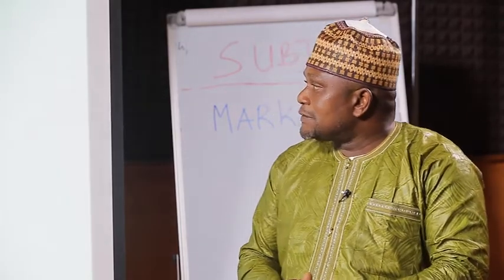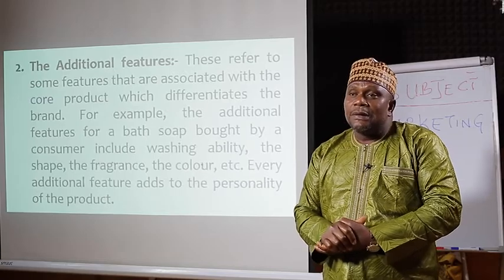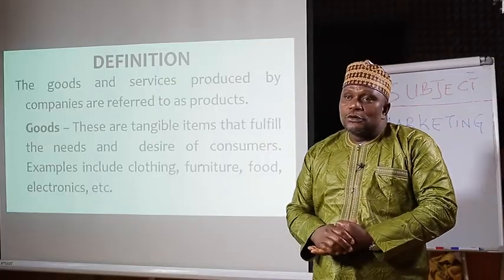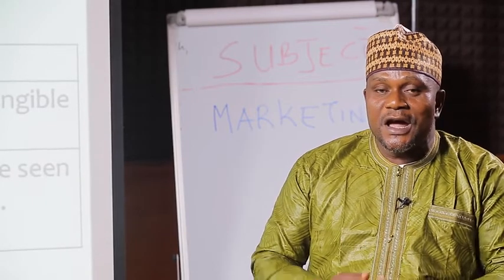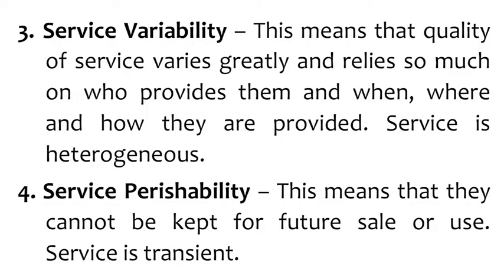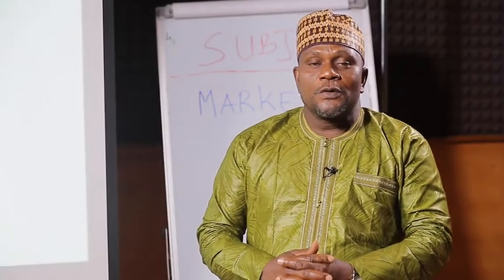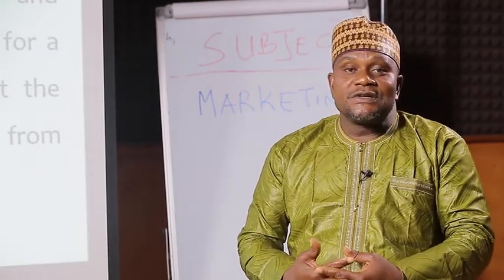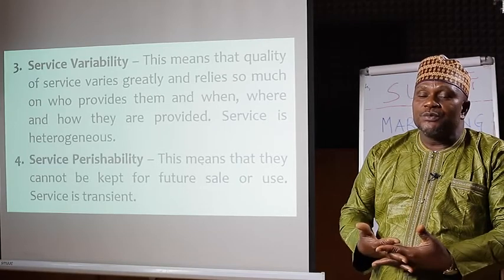Marketing - Product Cont.